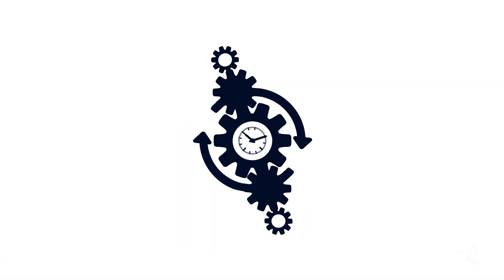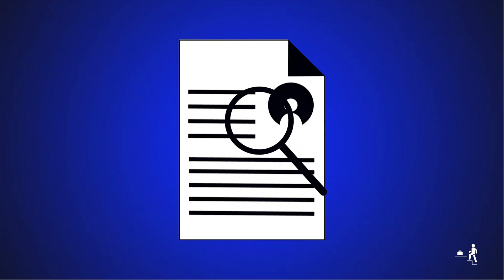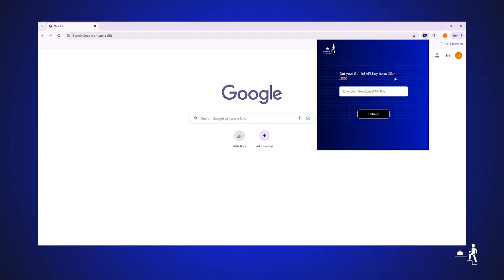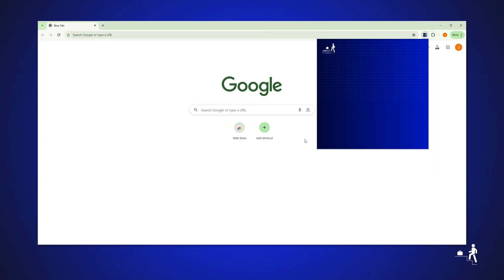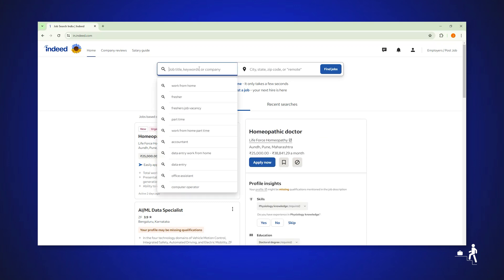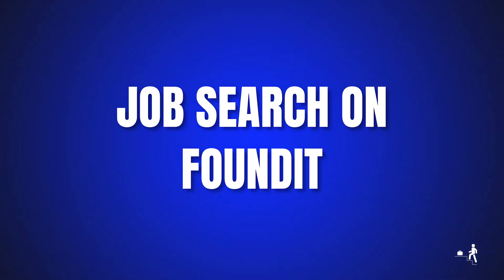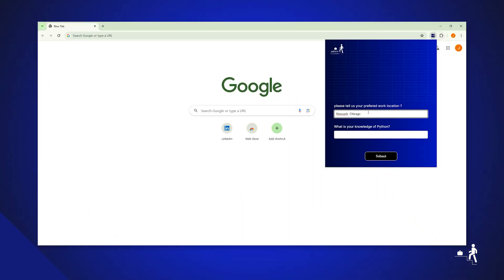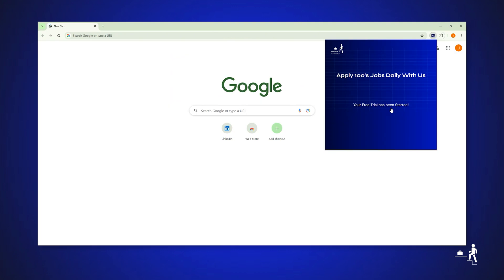The Ultimate Job Application Automation Tool for Effortless Job Hunting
Discover Jobform Automator, the revolutionary job application automation software that streamlines your job search process! Apply to multiple jobs daily on popular platforms like LinkedIn, Indeed, Monster, and more with just a few clicks. Our AI-powered tool completes 95% of job applications for you, saving you valuable time and increasing your chances of landing your dream job.

Learn how to get started with Jobform Automator, set up your profile, and apply to jobs effortlessly on various job platforms. Upgrade to a premium subscription for even more applications and a greater competitive edge.

In this video, we'll cover:

The benefits of job application automation
How to automate job applications on LinkedIn, Indeed, and Monster
 Best practices for job application automation
 Job application automation ethics and legal considerations
 How to personalize your job applications with automation
 Success stories and testimonials from Jobform Automator users